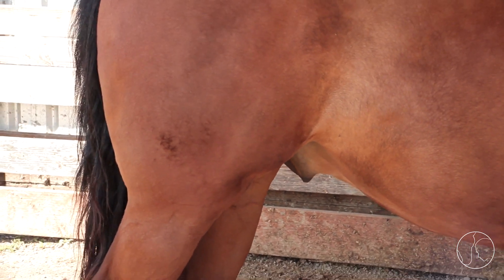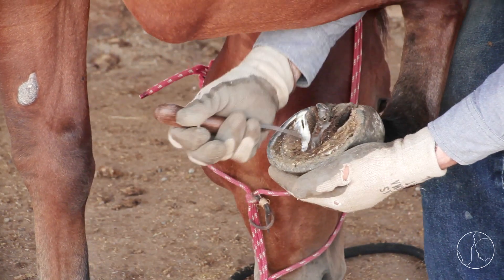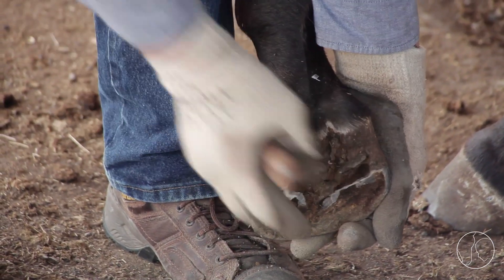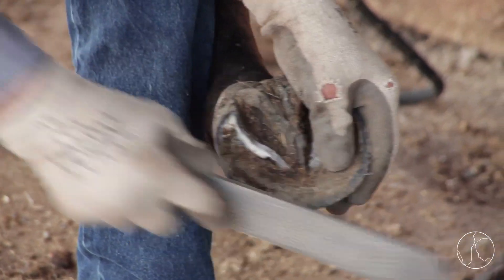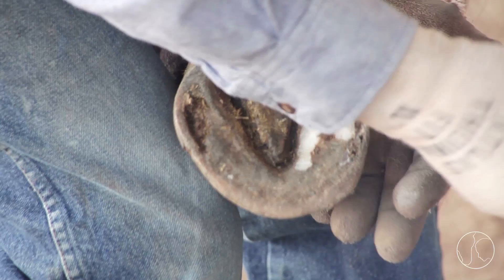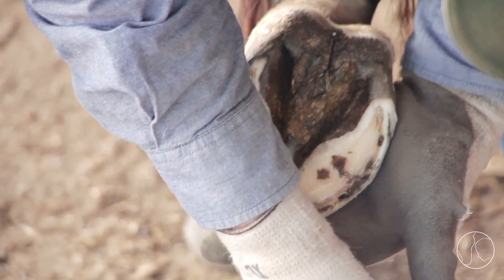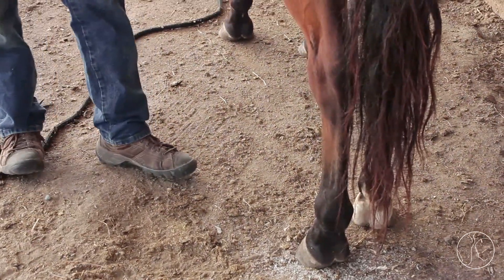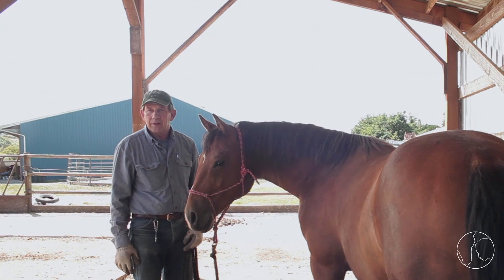Hoof Care with Jerry Schmidt: Balanced Trimming Made Simple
Jerry trims George, whose feet are well-balanced and wear evenly, perfect for an introduction to the basics of trimming and balancing. Wise Horseman is the education aspect of Freedom Farm Natural Horsemanship in Port Angeles, Washington, Mary Gallagher and Jerry Schmidt, owners. and click through to Freedom Farm's website for current class info. (Wise Horseman website under development.)